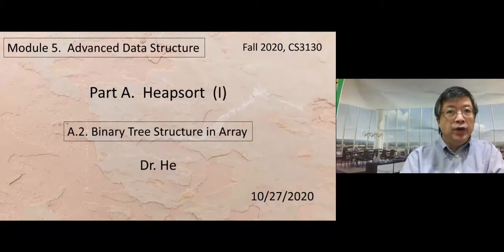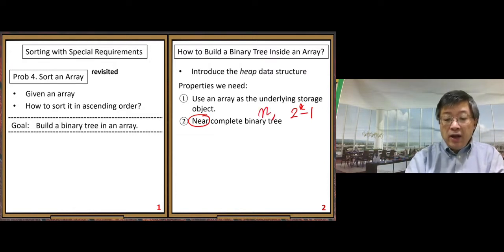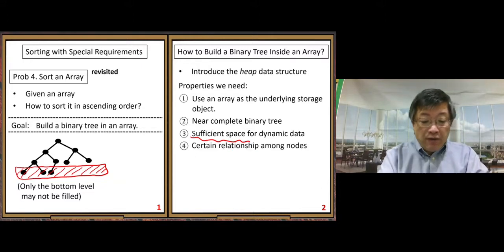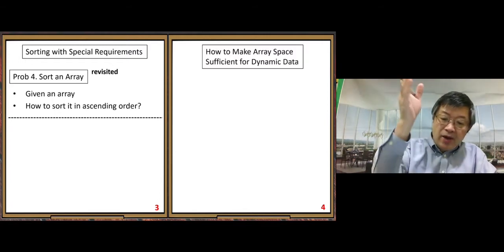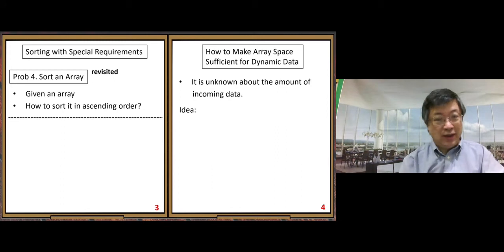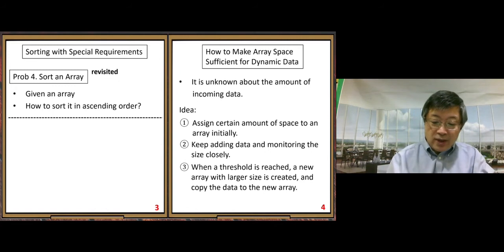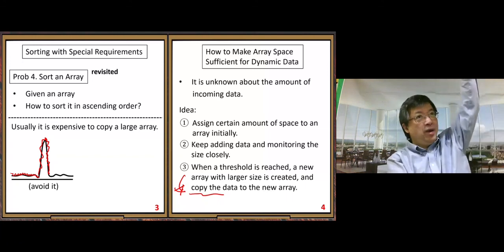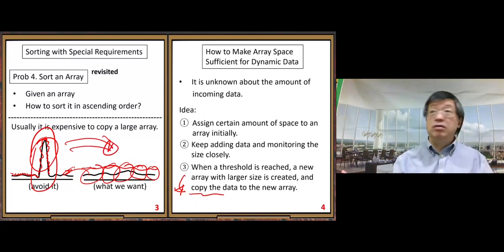PCS3130FS20M5A2_BinaryTreeArray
This video is for teaching at UMSL:  CS3130, Fall 2020, Module 5, Part A.2  Binary Tree Structure in Array